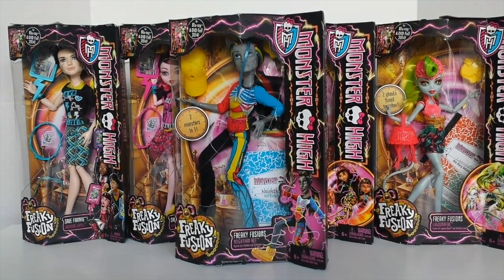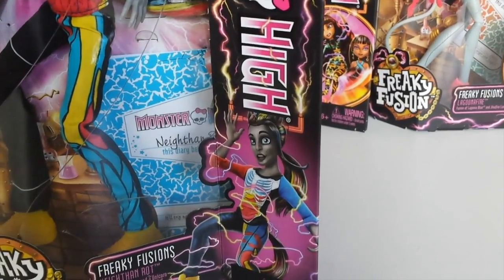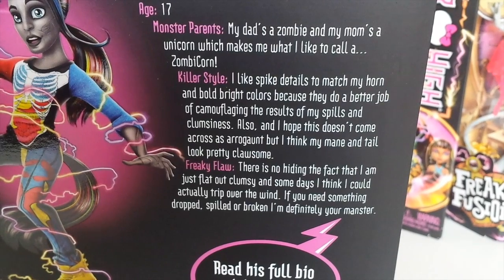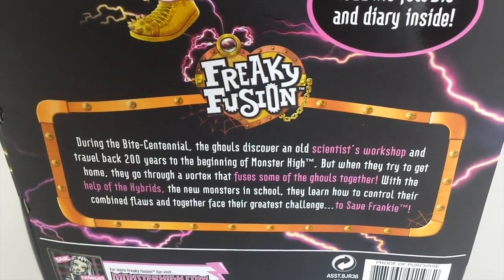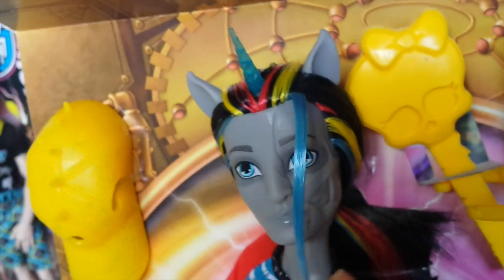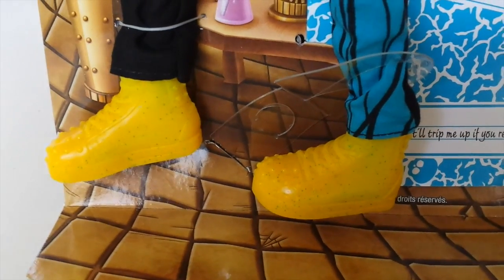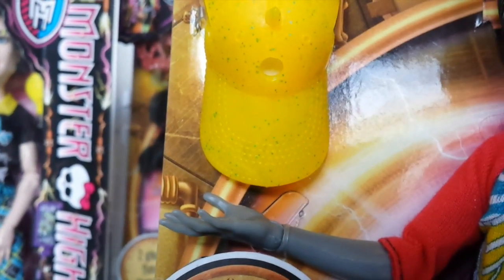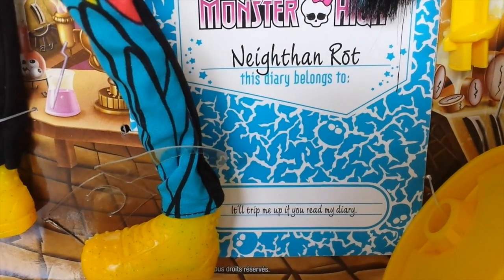Neighthan Rot Review - Monster High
Neighthan Rot is one of the Ghouls out from the Freaky Fusion Line. So happy to have him in my collection.

Mansell Ireland
Levin 5510
North island
New Zealand